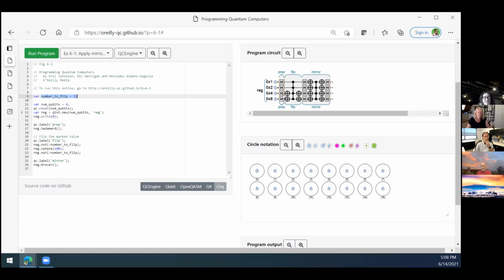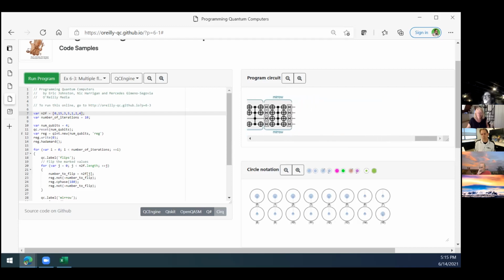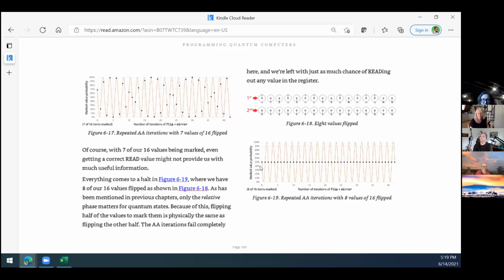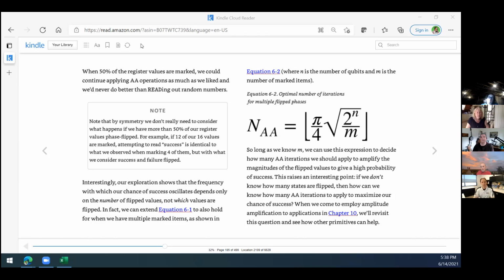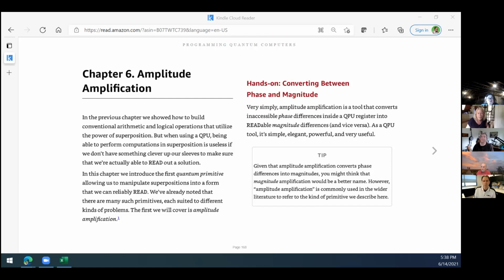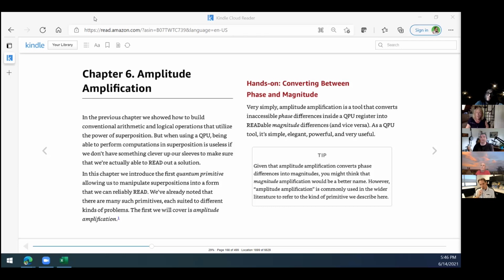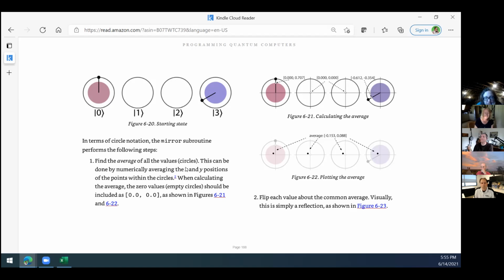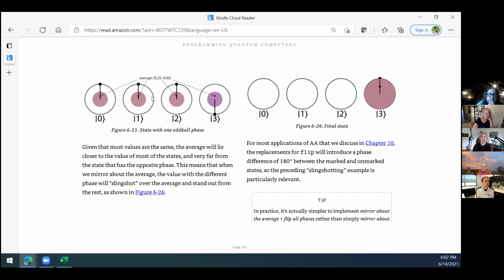Chapter 6 - Programming Quantum Computers bookclub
Covering Chapter 6 of this book by the bookclub group